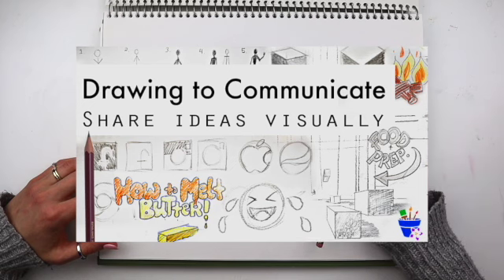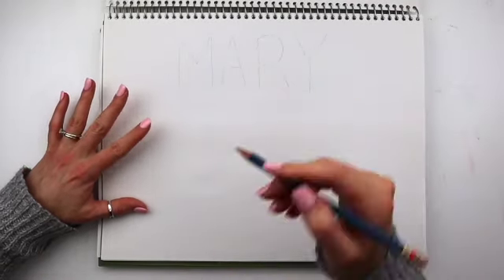How to Draw 3D Letters | Bubble & Block Letters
In this easy step-by-step tutorial learn how to draw 3D letters on paper! Practice with your name as you learn simple methods to use every time for quick large font that pops off the page!

Interested in learning other basic drawing skills to use in communication?